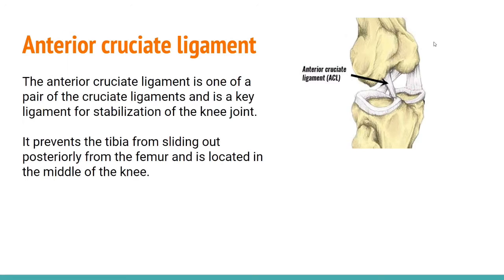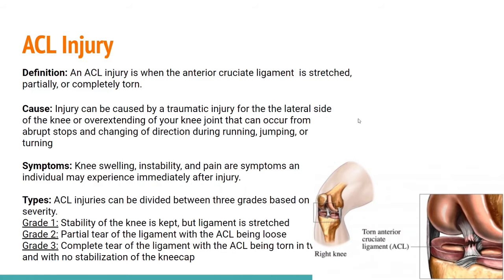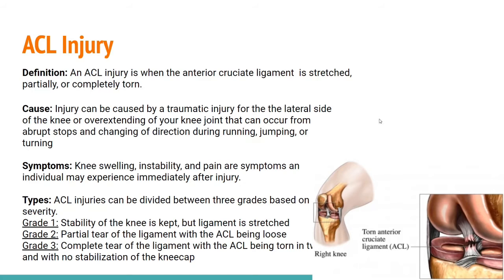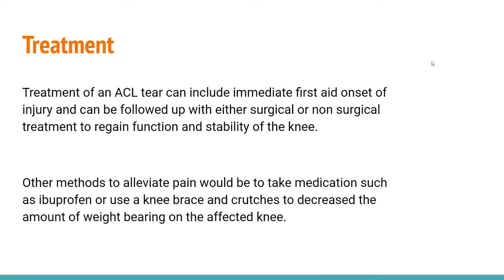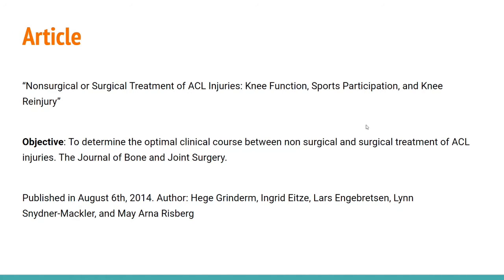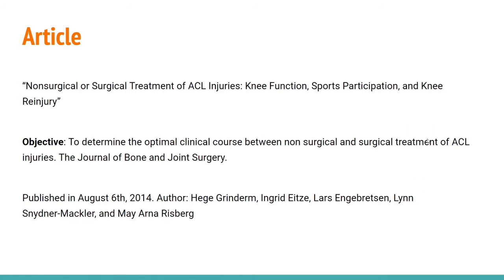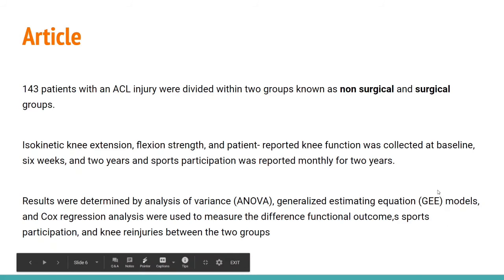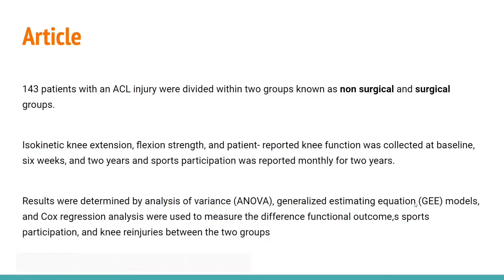Surgical and non surgical methods of an anterior crucial ligament tear